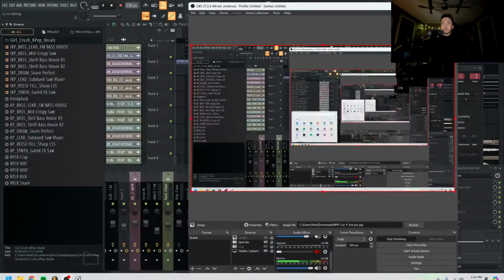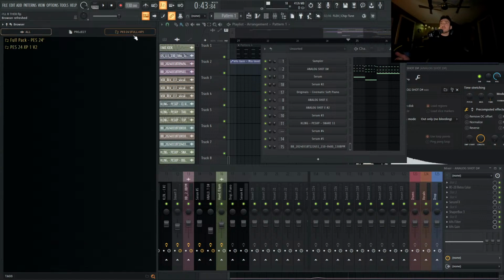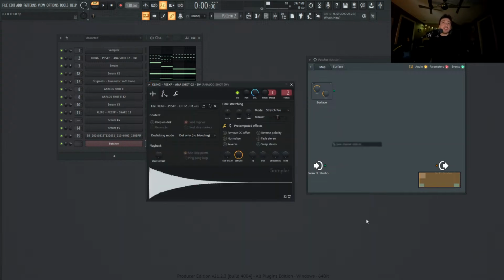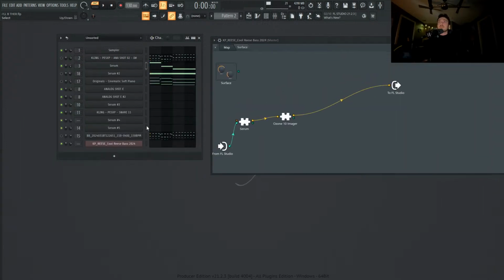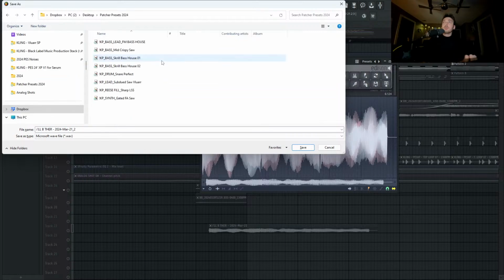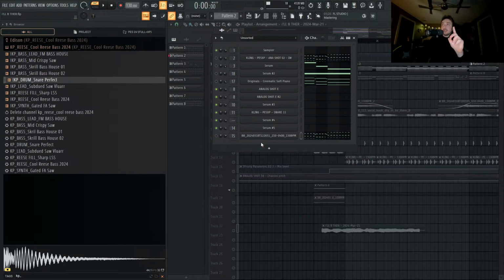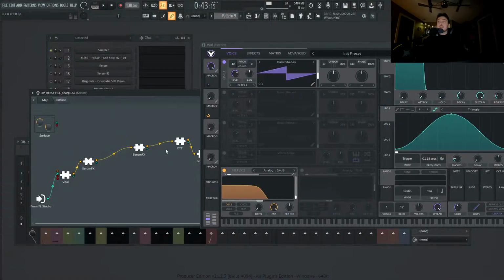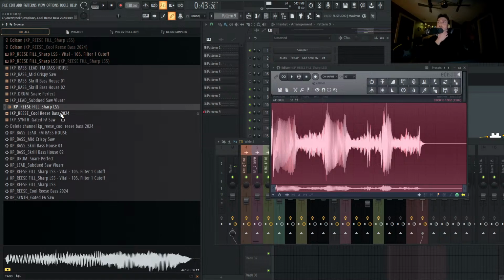FL Workflow Tips 2024 (quick chat) | MPM Ep. 3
Figured these out yesterday, wanted to share them w/ you